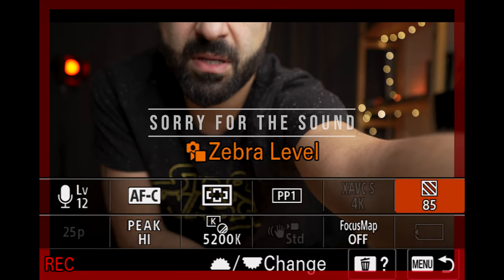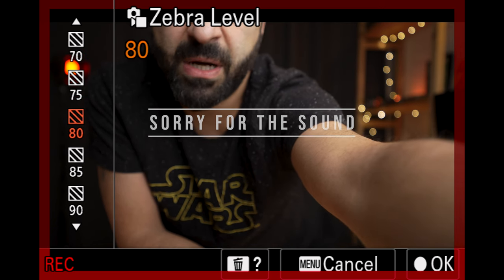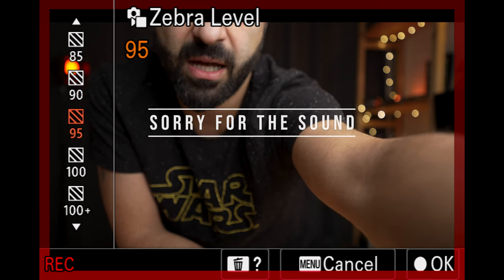Sony A7IV - How To Expose S-CINETONE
In this video you will learn how to expose correctly to S-CINETONE with your Sony A7IV.

Sony A7 IV
SONY FX3
SONY A9 II
SONY A7 R IV
SONY A7 III
SONY A7 C

►MY GH5 RIG
TILTA Nucleus Nano
ATOMOS Ninja V Field Recorder Monitor
TILTA Camera Type C Cage GH Series
PANASONIC Lumix GH5
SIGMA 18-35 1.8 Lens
VILTROX Speedbooster
TILTA Fallow Focus Ring
UURig Mini Hot Shoe Stand Monitor Mount
UURig Aluminum Rapid Camera Lens ND Filter Mount
Neewer NP-F550 Battery Set for Focus Wheel Handle
Top down Shots K&F Concept Tripod
K&F Concept Black Diffusion Filter 1/4
TILTA Top Handle Quick Release

FIELD RECORDER
TILTA NUCLEUS NANO
WIDE ANGLE LENS
TOP DOWN TRIPOD: K&F Concept SA254T1
GODOX SL60W
BIG SOFTBOX

This is appreciated, but unnecessary. (No content will ever be behind a paywall)

►MAIN GEAR
FIELD RECORDER
WIRELESS FALLOW FOCUS
CAMERA BAG: h
GODOX SL60
APUTURE 120DII
APUTURE LIGHT DOME II
APUTURE LIGHT DOME MINI

DESK GEAR
MY MONITOR